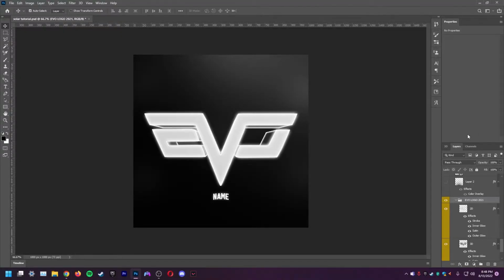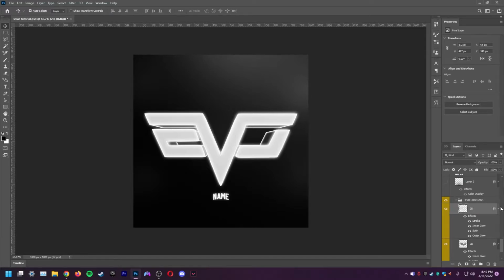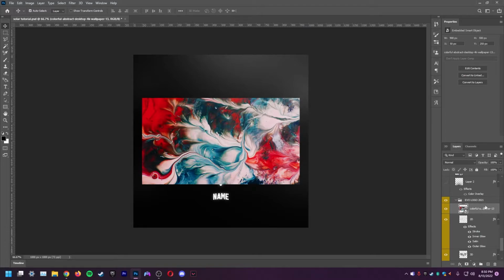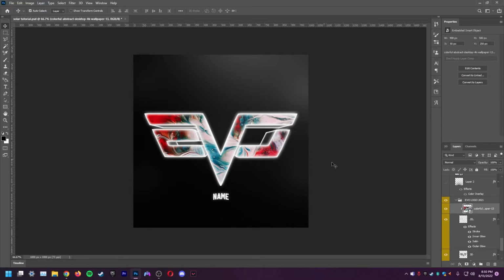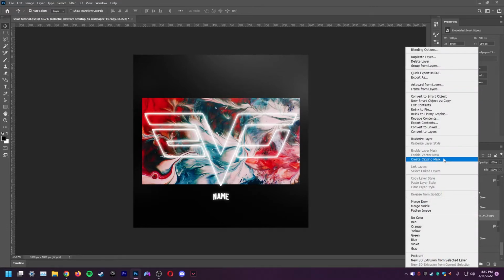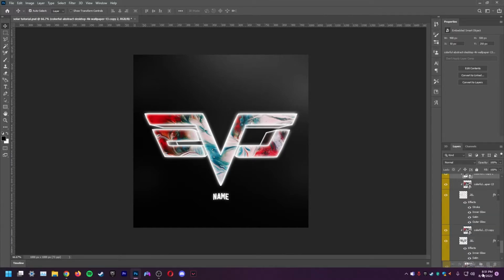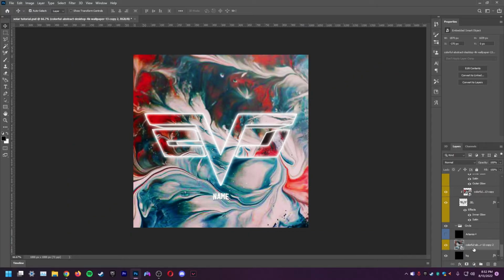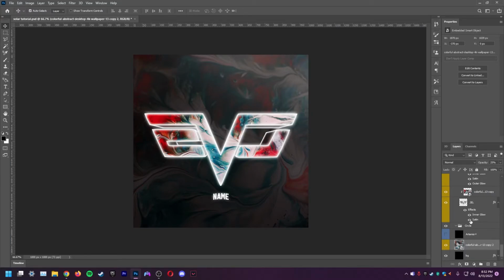How To Make A Custom Team Logo AVI On Adobe Photoshop (Custom Twitter Profile Picture)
Here is the PSD file from the beggining. If the layers are not highlighted, please follow the tutoial from the layer names instead.

Twitter @GFXSOLAR if you have any questions.